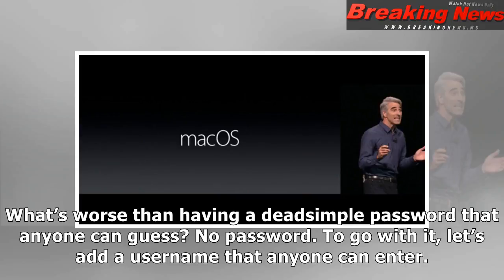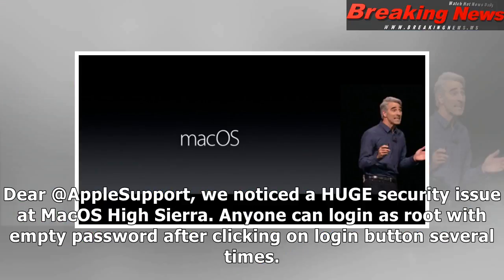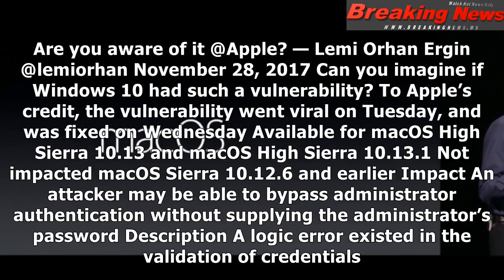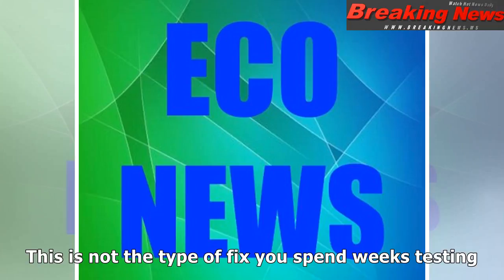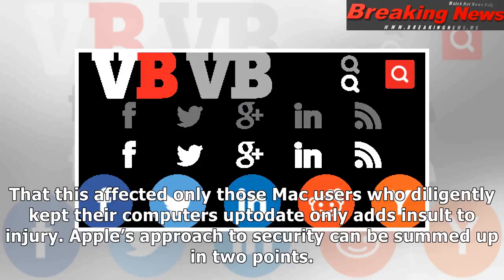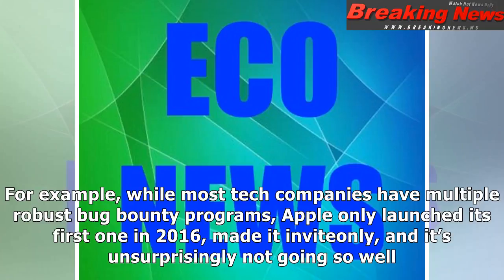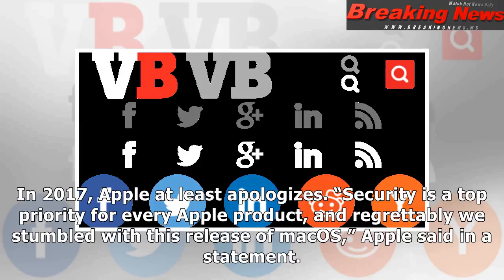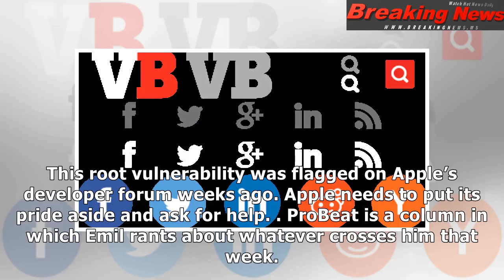Probeat: macos root vulnerability should be apple’s wakeup call